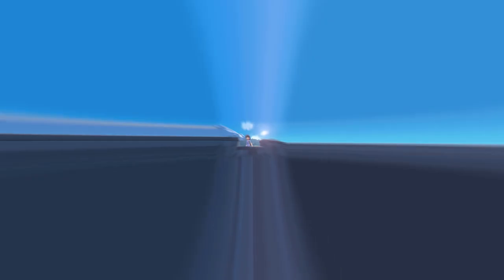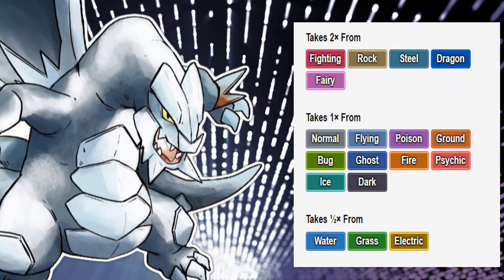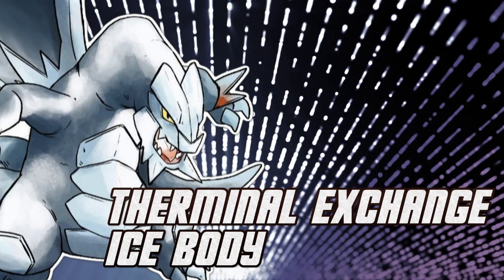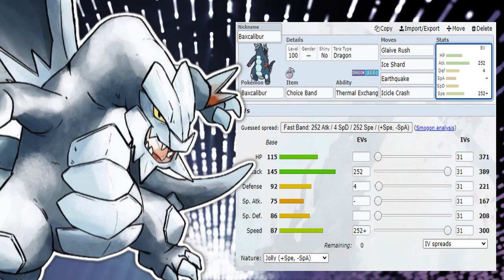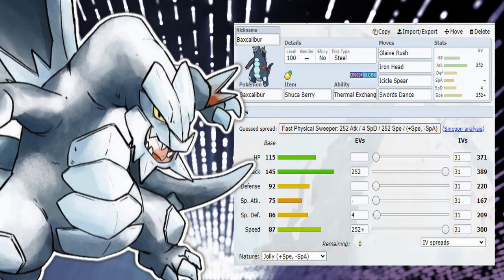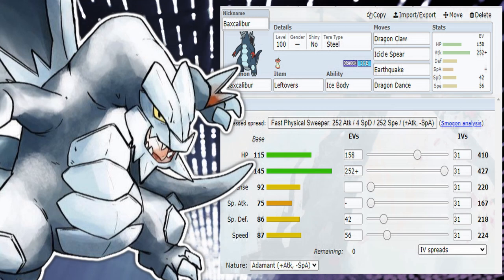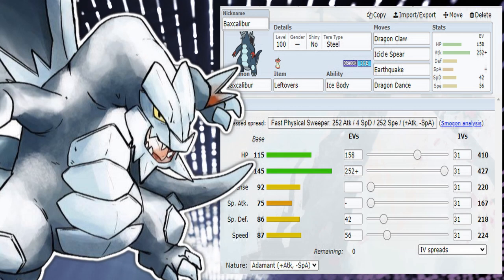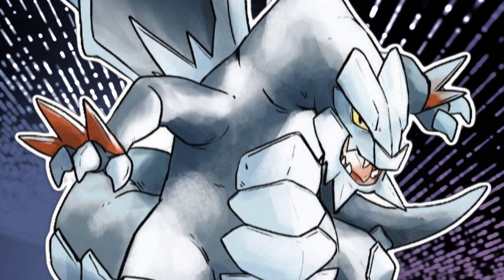HOW TO USE BAXCALIBER! Baxcaliber moveset guide! Pokemon Scarlet and Violet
You kinda fixured the godzilla inspired mon was tyranitar... WELL CLEARLY they weren't done with that theme. and im glad they weren't :)
BAXCALIBER the Ice sword dragon... awesome concept!